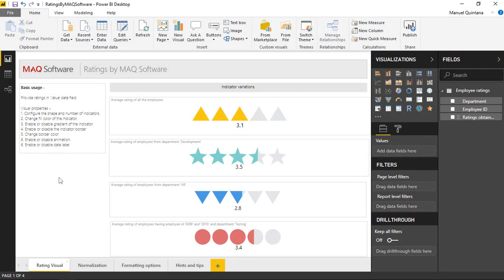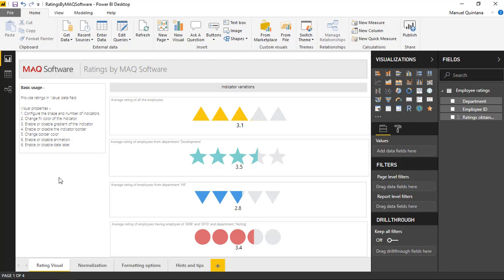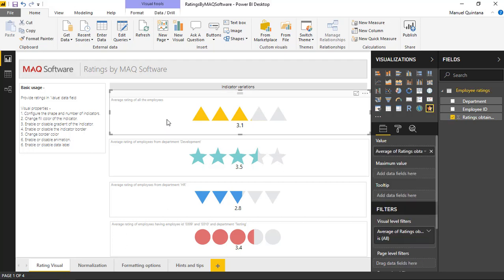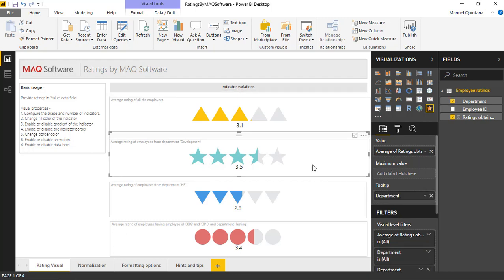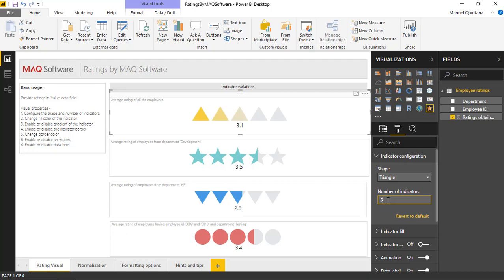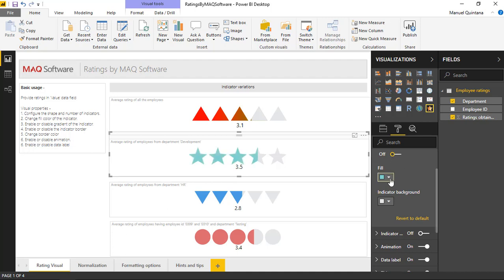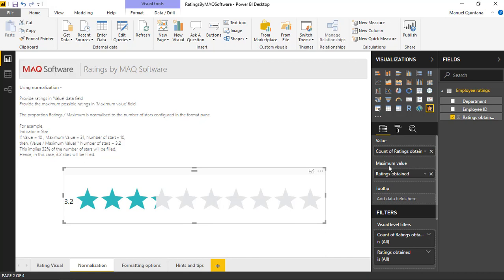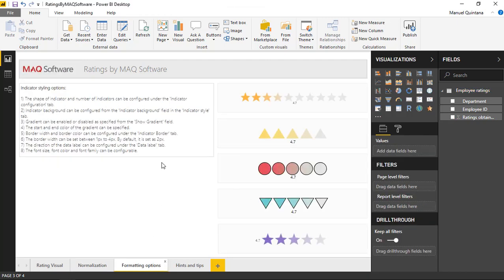Ratings by MAQ Software - Power BI Visual Introduction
Ratings by MAQ Software allows users to add ratings or scores to reports. Users can choose to show average ratings or ratings by specific groups such as individual departments.

Ratings by MAQ Software is useful for showing movie, product, or hotel ratings. This visual can also act as a business performance indicator.

Key features:

Choose from four different indicator shapes.

Choose between a solid fill color or a gradient fill.

Display average ratings or ratings by groups.